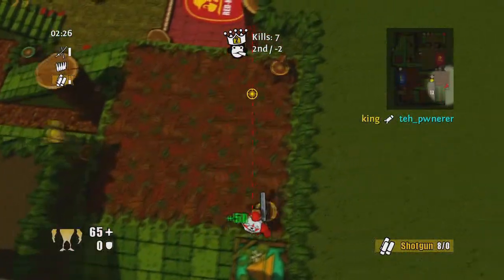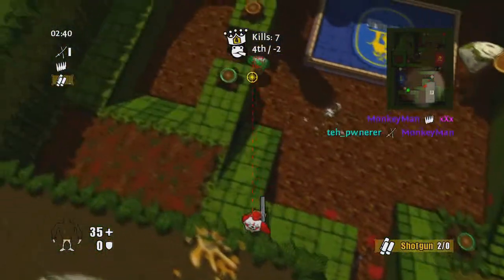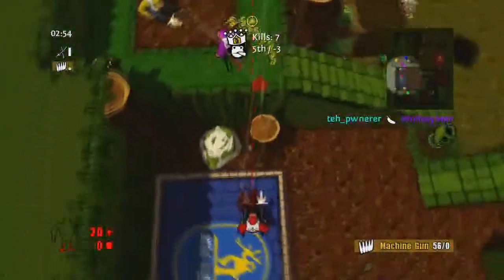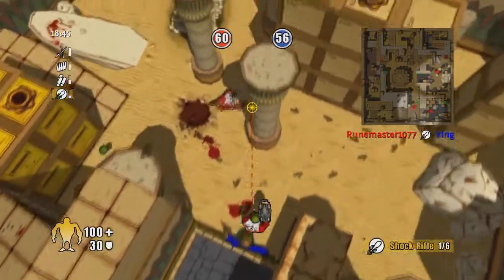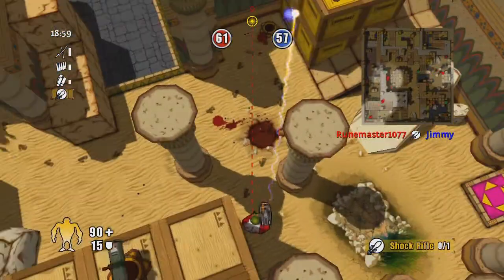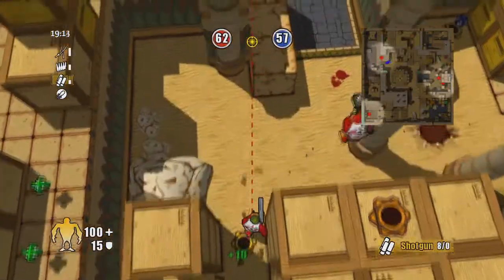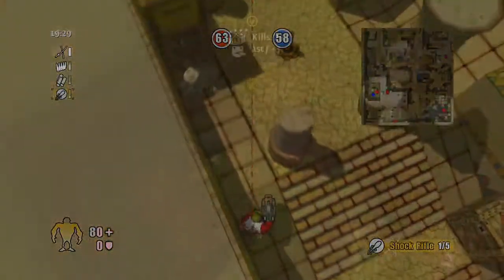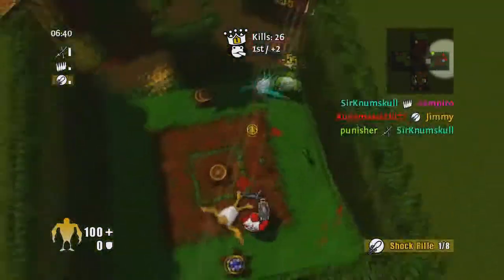Kong360 - Gorilla Warfare from SpaceDude - a videoreview made by indienerds.com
This is Unreal Tournament with apes and a 3rd person perspective - you play (team-)deatmatch or capture the flag round on many levels of different sizes. The overall quality of this game by far exceeds indie norms on the Xbox 360.

If you have a blog or website, a link to our videos or our website would be really appreciated.

Ohh yeah - and leave a comment to let us know what you think!